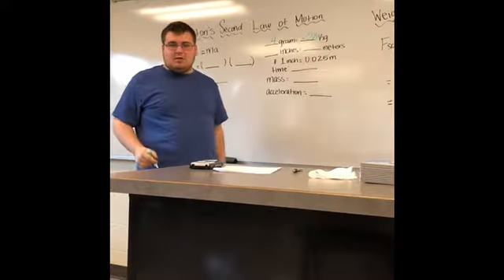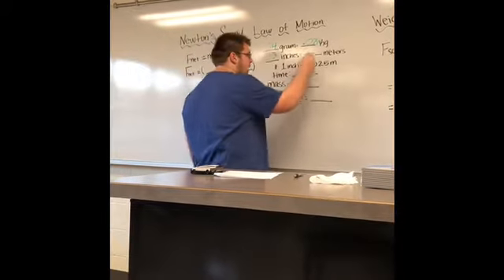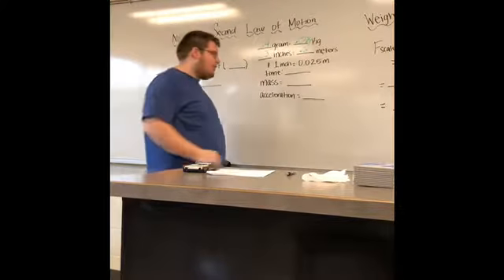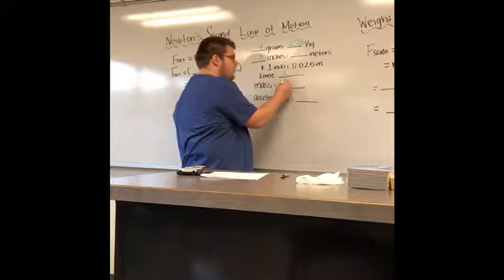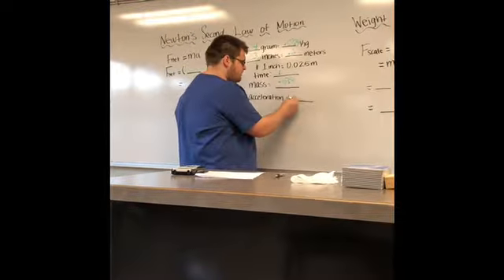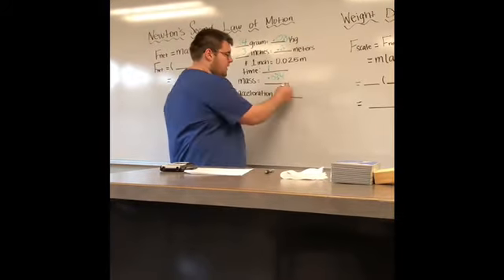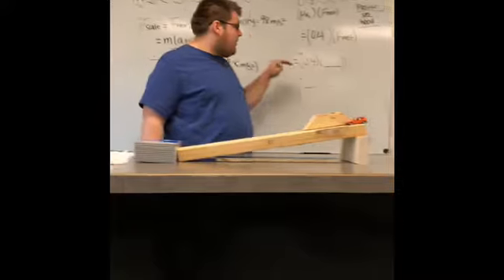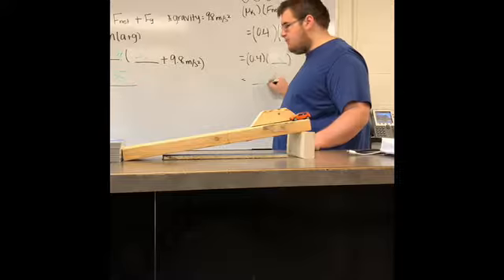Physics 101: Friction- Principals Of Technology